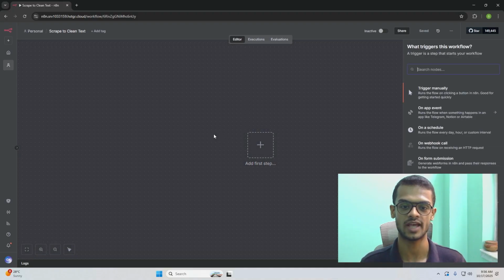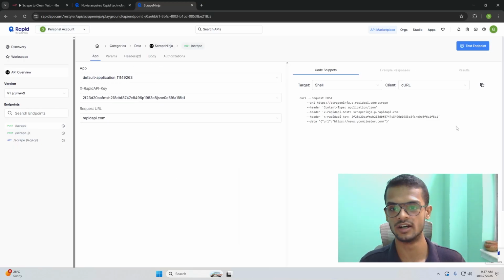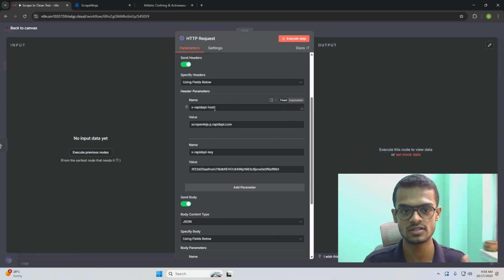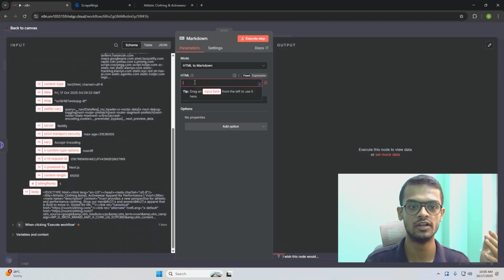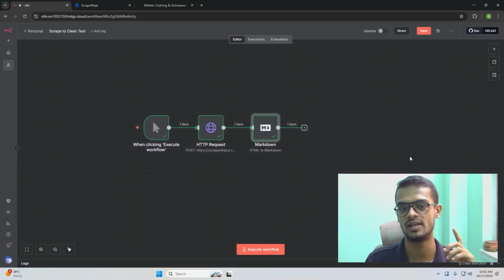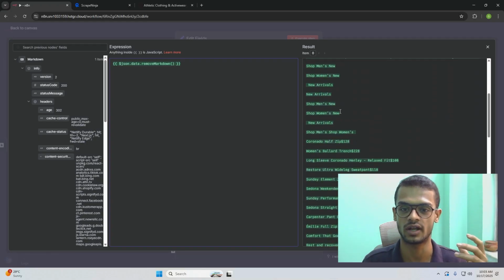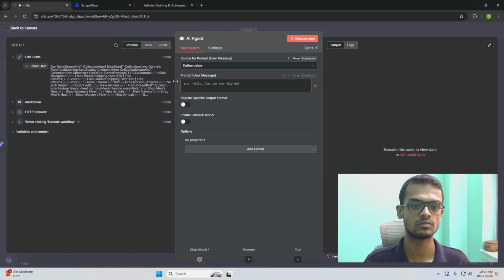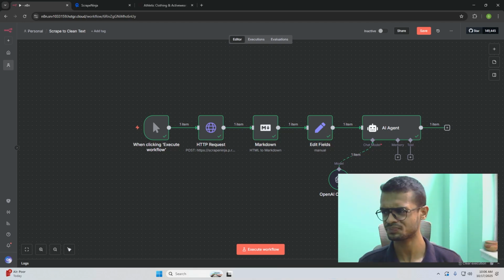How to Scrape Any Website in n8n (no code)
In this video I show you how to scrape any website using n8n in just 3 simple steps. You can apply similar logic to tools like Make.com and Zapier.